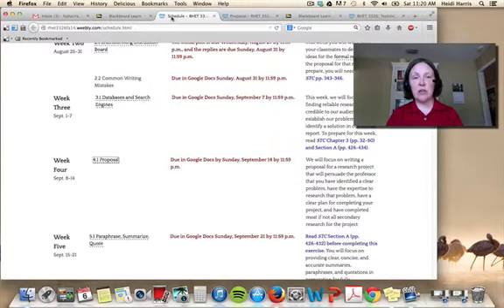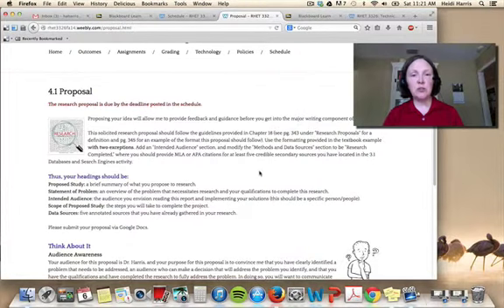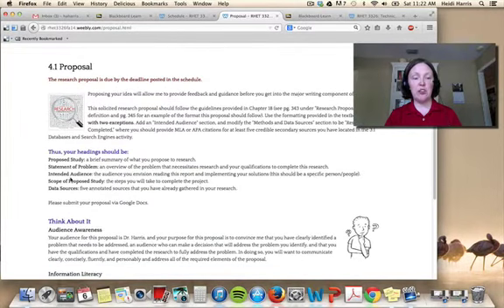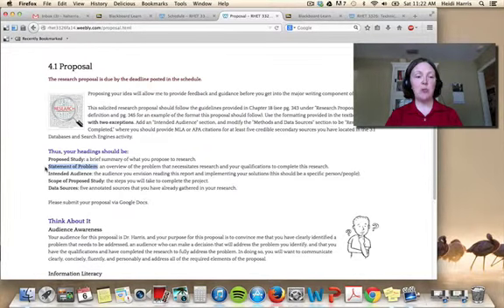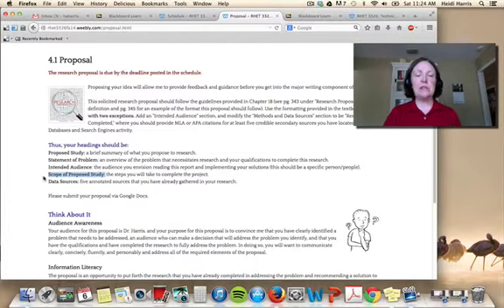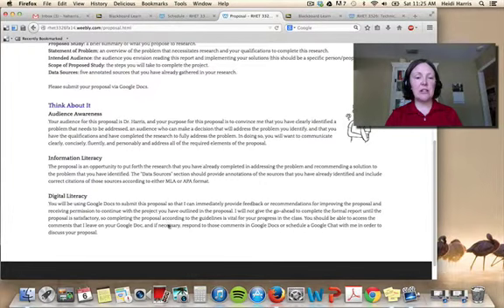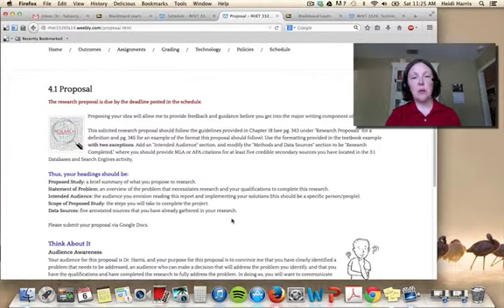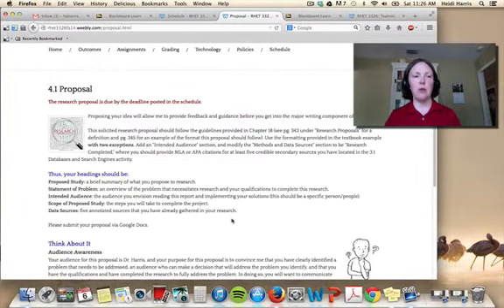RHET3326 FA14 WK4